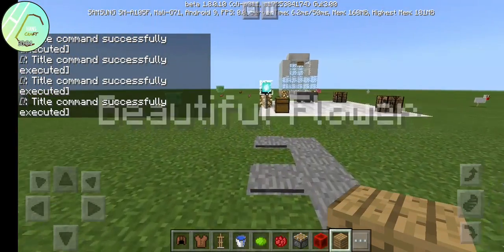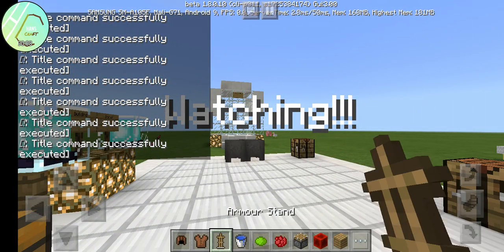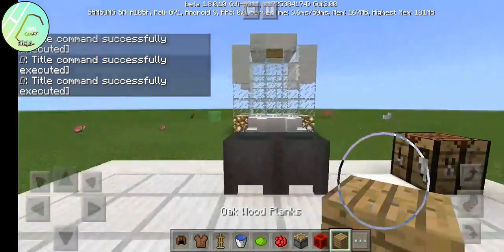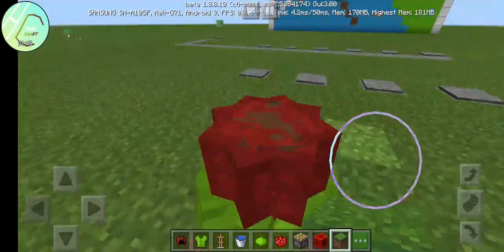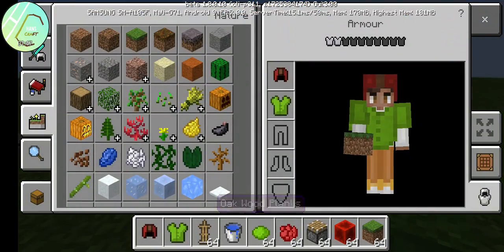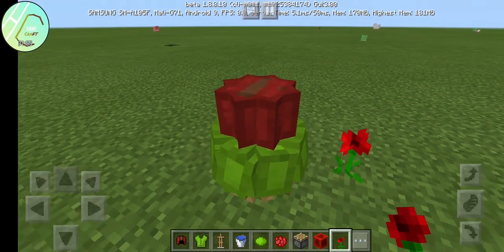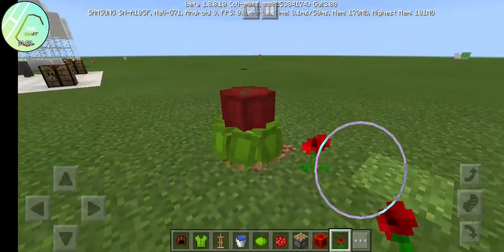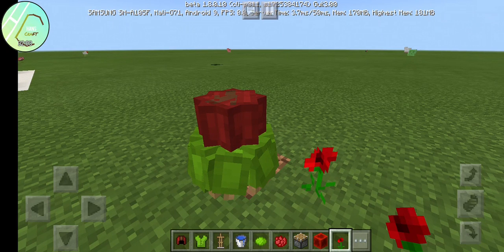How to make Beautiful Flower in Minecraft!!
Which Flower is Beautiful?
Poppy or My Made Flower